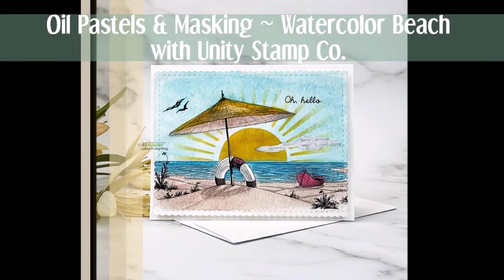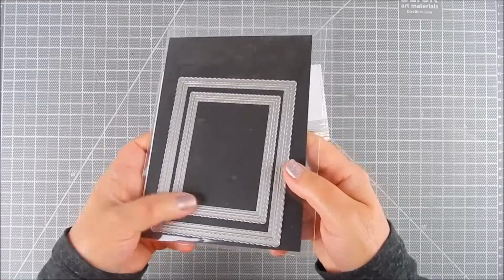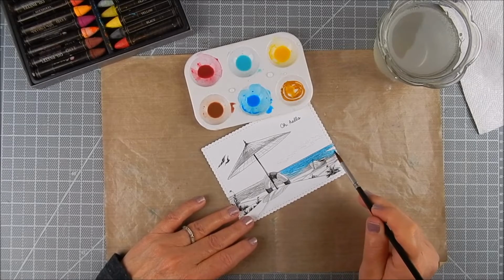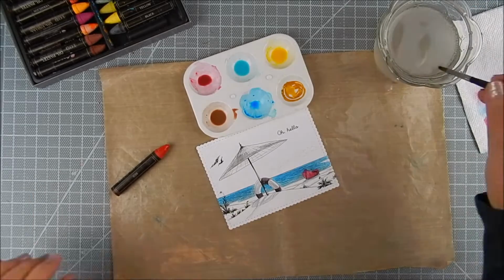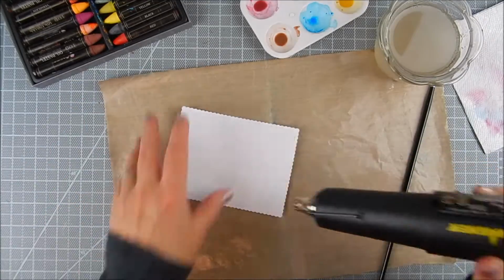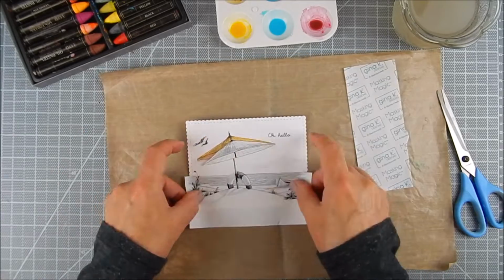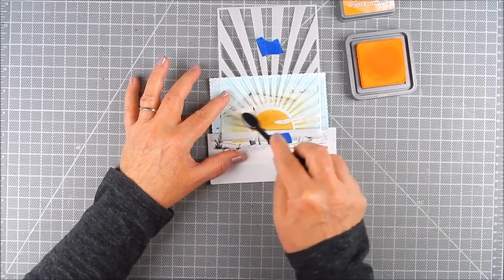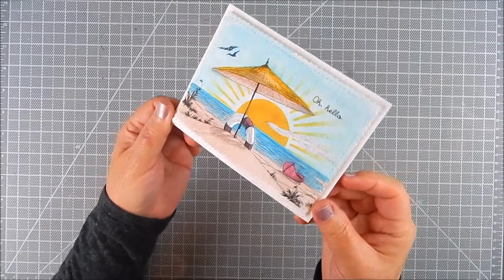Water Soluble Oil Pastels & Masking ~ Watercolor Beach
Here is a fun pop-up element on the inside of the card.  This can be done using almost any stamping.

Also, I am a participant in the Amazon Services, LLC Associates Program, an affiliate advertising program designed to provide a means for me to earn fees by linking to Amazon.com and affiliate sites.  If you want to learn more about a product that I used here or to purchase it, the link is available to click on.  It would make my day if you would do so.}

Also,

Neenah 110 lb solar white cover card stock

Masking Magic

Paper Trimmer

Watercolor paper

Watercolor brushes

Heat tool

Prima Art Philosophy water soluble oil pastels

Ranger non-stick craft sheet

Ink blending brushes

Spiced Marmalade distress oxide ink pad

Craft Tweezers

Gelly roll pen

Stamp & die storage that I use:
Magnetic sheets
Clear pockets